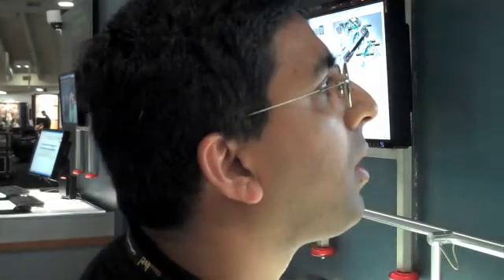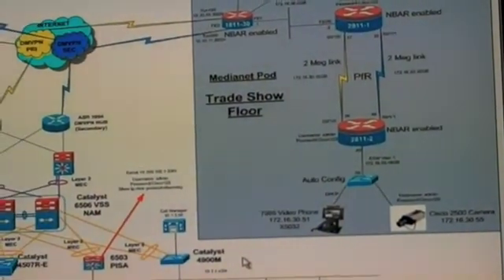Cisco Medianet 1.0 Network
Aamer Akhter, Technical Marketing Engineer at Cisco, demos the Cisco Medianet 1.0 network, which allows multiple applications to run over a converged network and provides details on traffic, system tests for delay or jitter, and more, to maximize the experience for he end user.